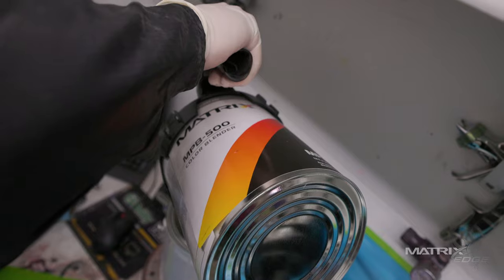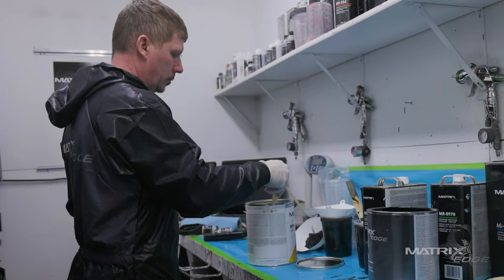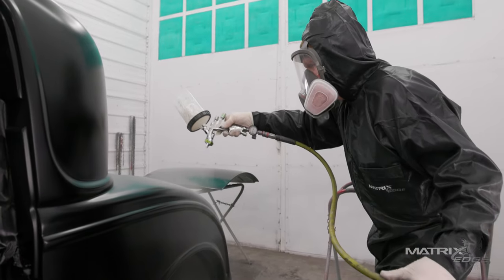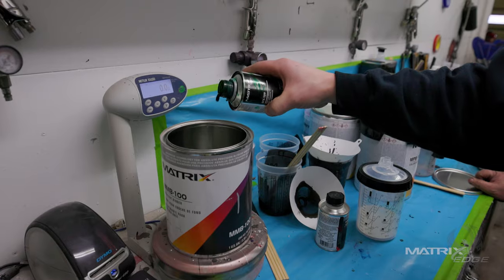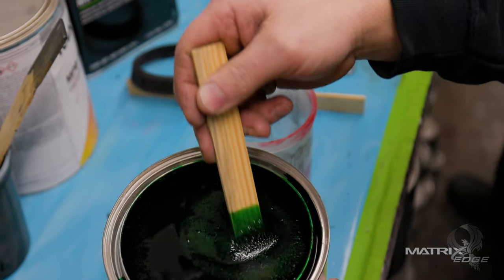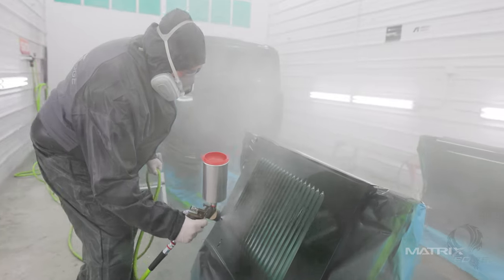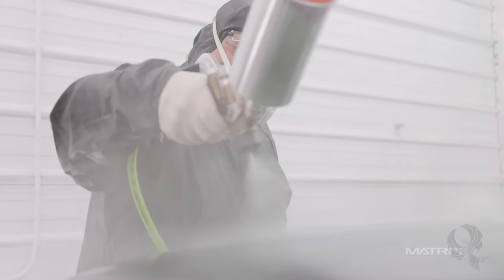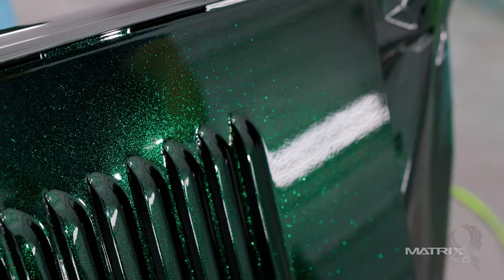Mavericks of Color put NEW Matrix Edge FX Series Candy Dyes to the test!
Mavericks of Color Joe Gomez, Brandon Knowles, and Bill "Elvis" Stull put the new Matrix Edge FX Candy Dyes to the test on a '32 Roadster project!